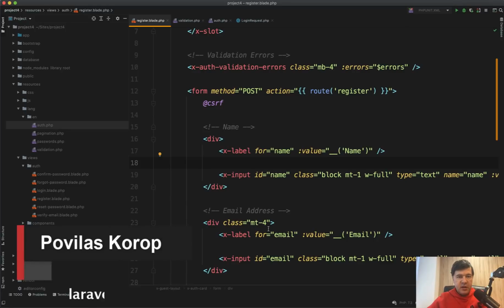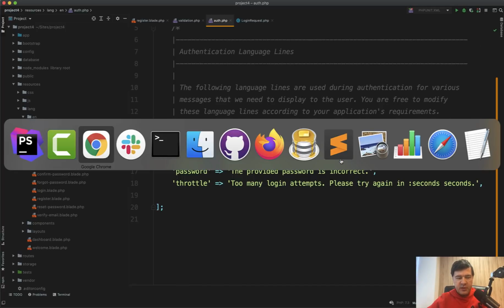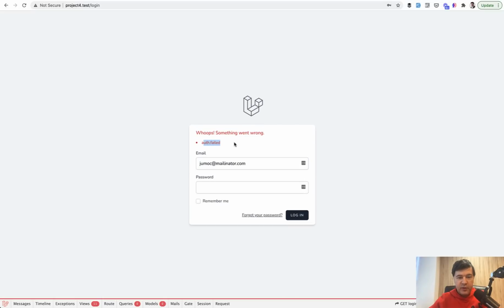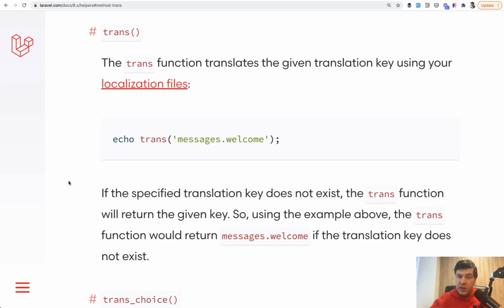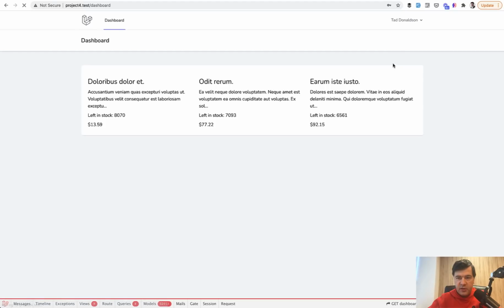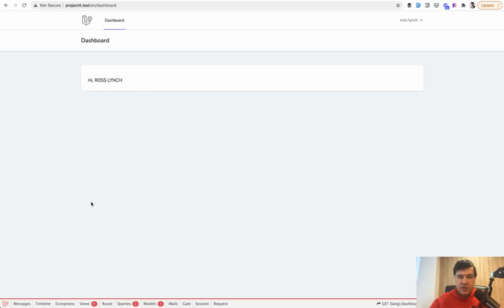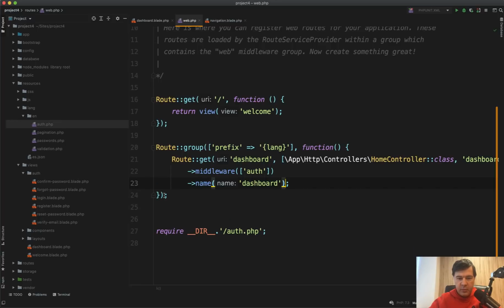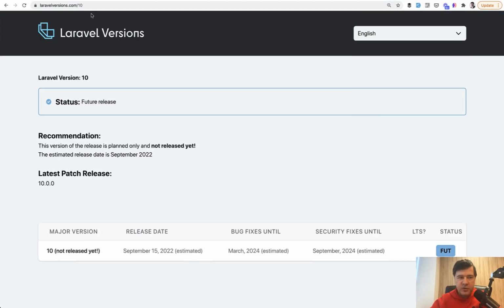Multi-Language Laravel: Part 1 - Static Texts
In this video, we discuss what helpers Laravel offers for loclization and translations, and exactly how they work.

00:00 Intro
00:31 Double Underscore __ Function
02:53 Other Helpers: @lang and trans()
04:05 Singular or Plural Text?
05:22 Parameters with a "Trick"
06:24 Locales in Routes and URLs
07:57 Localized Routes Package